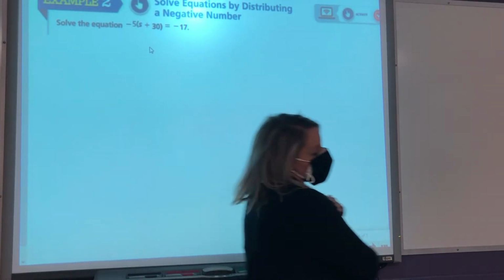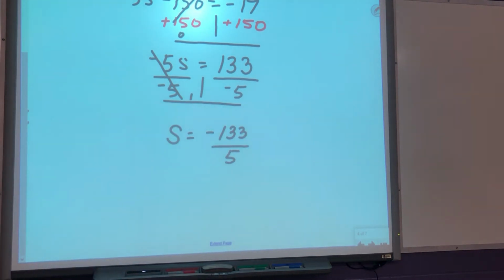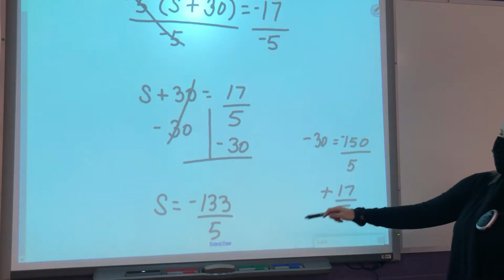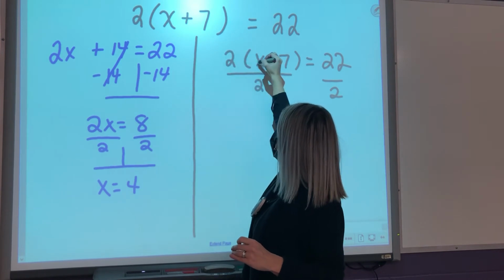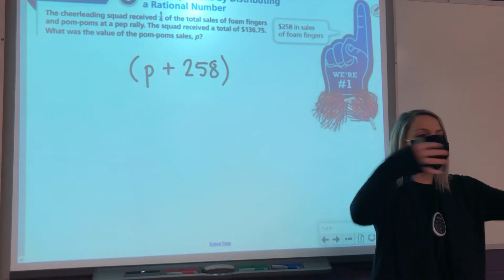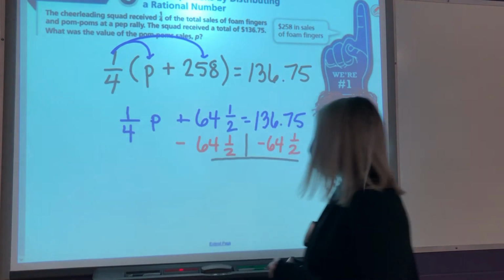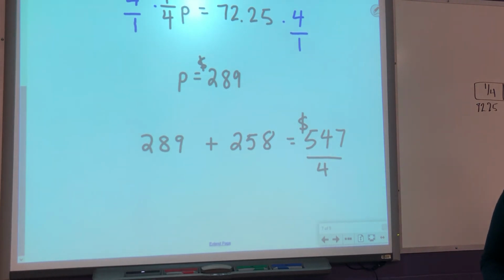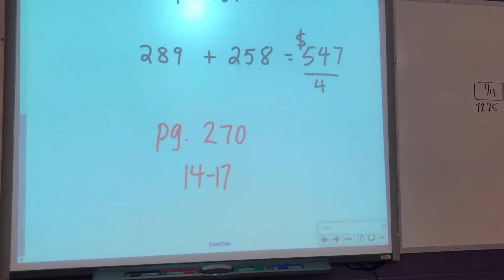Solving Equations with Distributive Property